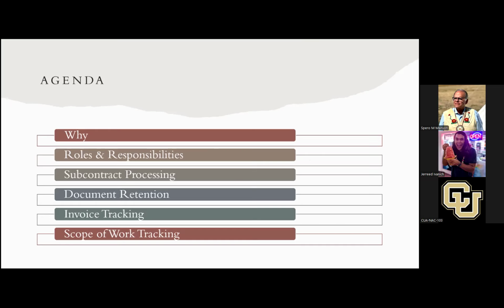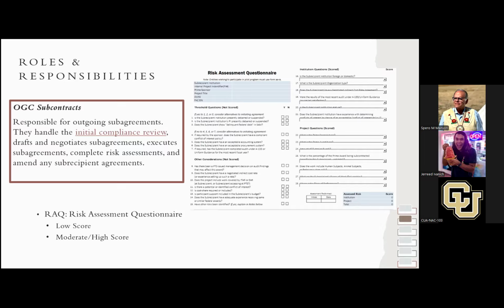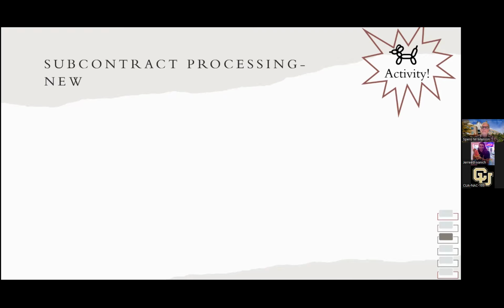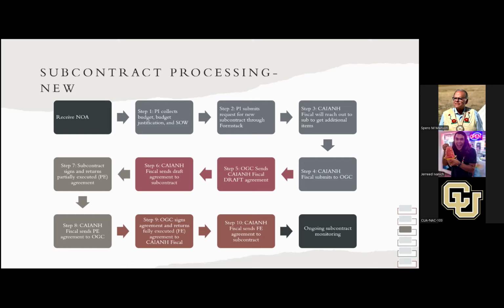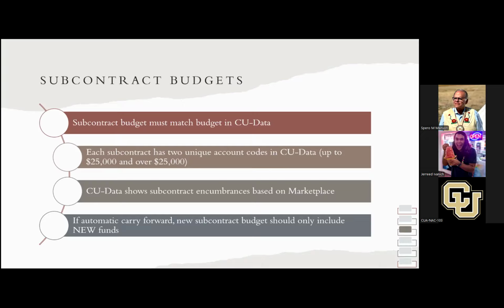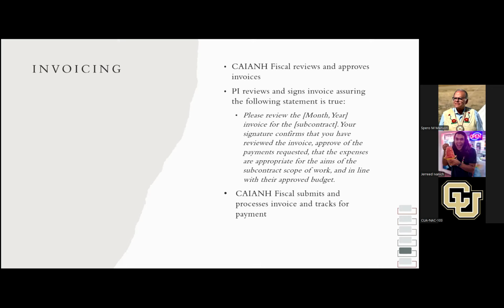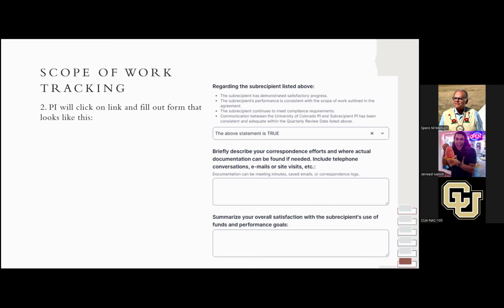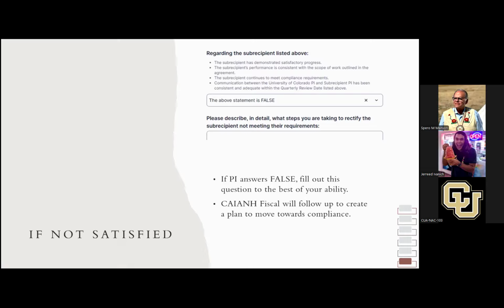CAIANH Coffee & Conversation - Mar. 2026 - Subcontract Monitoring and Set-up